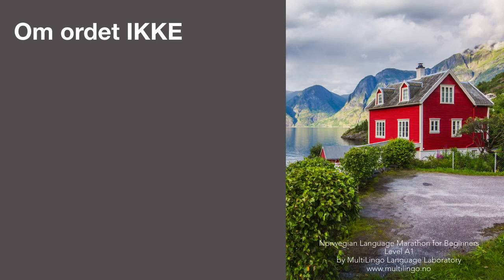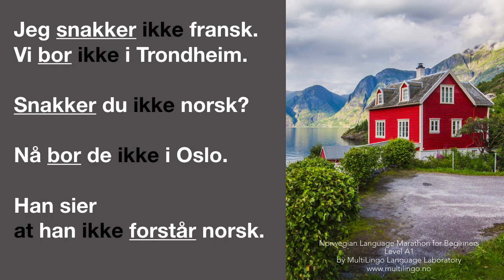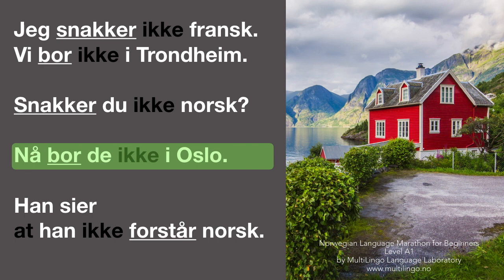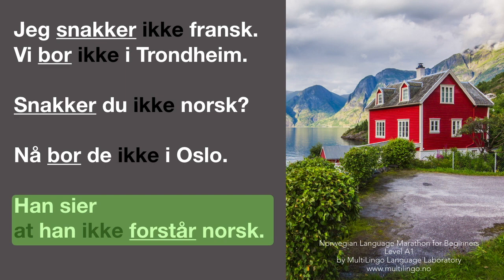How to say "not" in Norwegian and where to place the word "Ikke"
Negative sentences in Norwegian. Word order in a negative sentence.
Norwegian for beginners. Free video from the Norwegian course level A1 at  multilingo.mylearnworlds.com